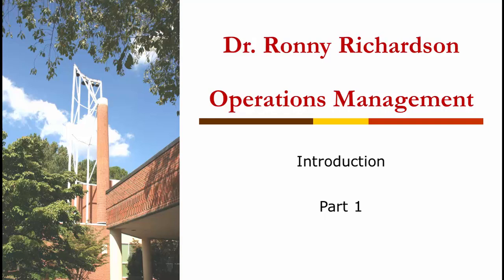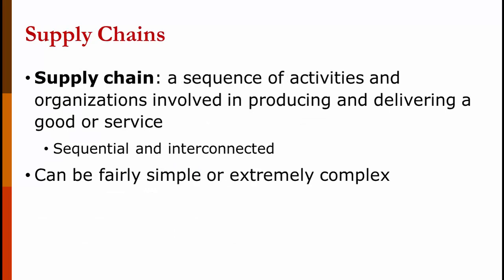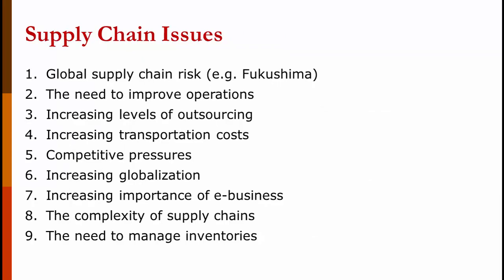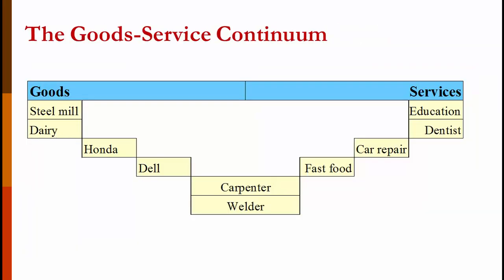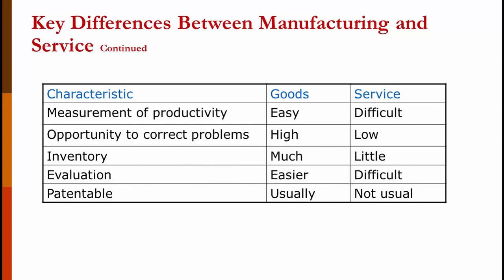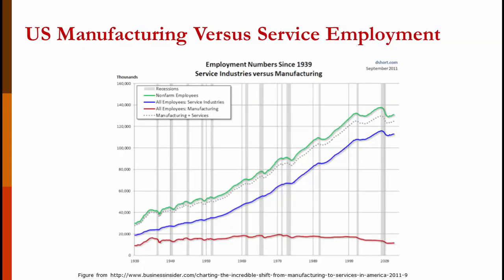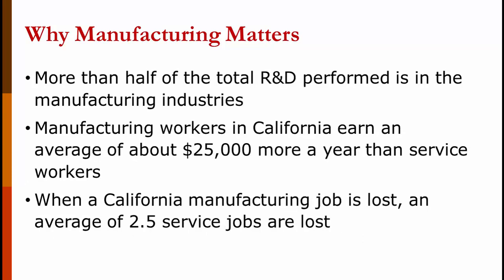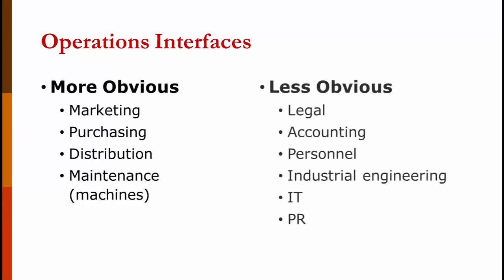Introduction to Operations Management Part 1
This operations management lecture is an introduction to operations management, part 1 of 2. Topics include: what is operations management, value-added, supply chains, the goods-service continuum, key differences between manufacturing and services, topics covered in operations management, why study operations management, the reasons for the decline in manufacturing jobs and why they are still important, outsourcing versus offshoring, the challenges of managing services, ethical issues, and the operations interfaces.

My university students can access the video tutorials for operations management using the Content menu in D2L.